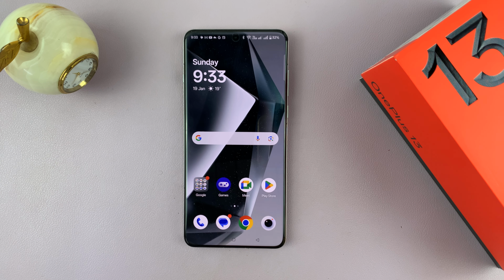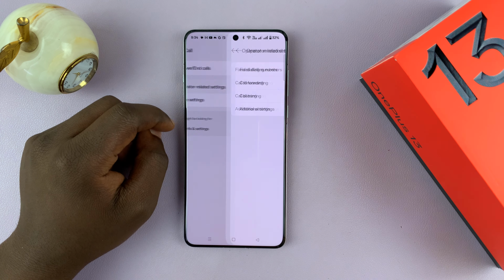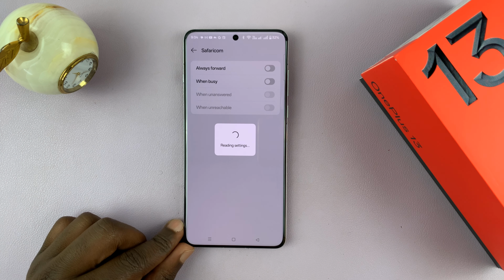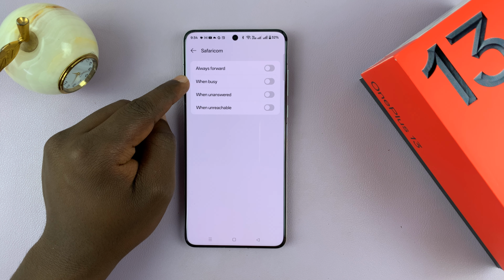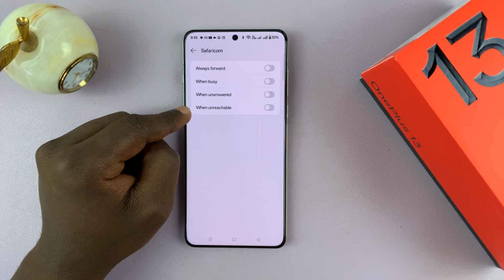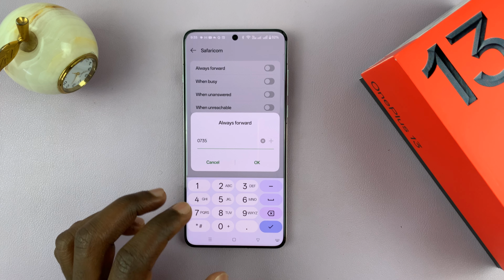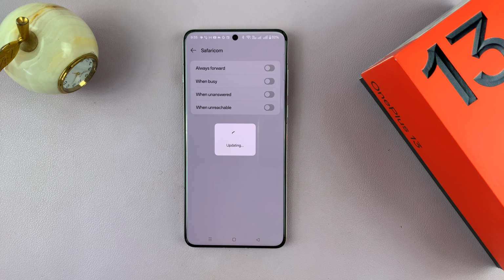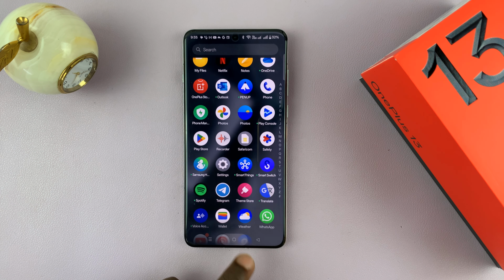How To Set Up Call Forwarding On OnePlus 13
Learn How To Set Up Call Forwarding On OnePlus 13.

In this video, we’ll show you how to easily set up call forwarding on your OnePlus 13 device. Whether you're traveling, in a meeting, or just want to ensure you never miss an important call, call forwarding is a handy feature that can help.

We’ll walk you through step-by-step instructions on how to enable or disable call forwarding, and explain the different options available, such as forwarding calls when busy, unanswered, or unreachable.

1. Start by launching the Settings app. Then select Mobile Networks. From here, look for Call Settings at the bottom of te menu and tap on it.

2. Tap on Operator-related Settings, then select Call Forwarding. From here, choose your SIM card. Depending on your needs, you'll have several options for call forwarding.

3. Choose the option you want to enable and input the desired phone number, ensuring you enter it correctly to avoid misdirected calls.

4. Once you've entered the forwarding number, tap on the "Enable" button to activate call forwarding.

Cell Phone Tripod Adapter